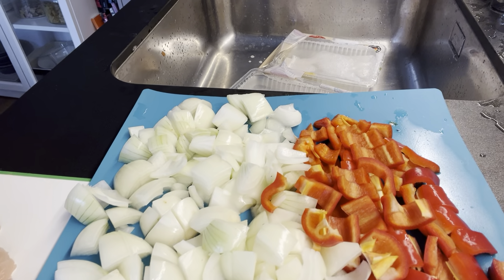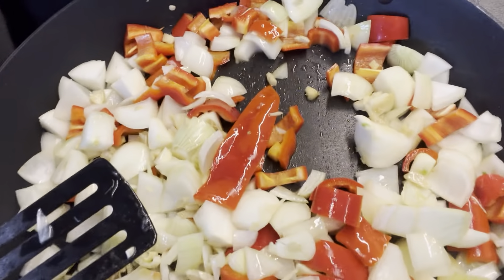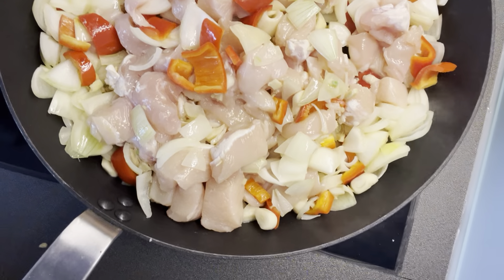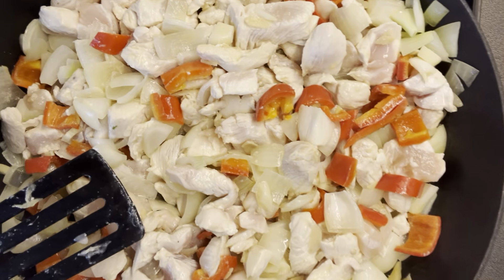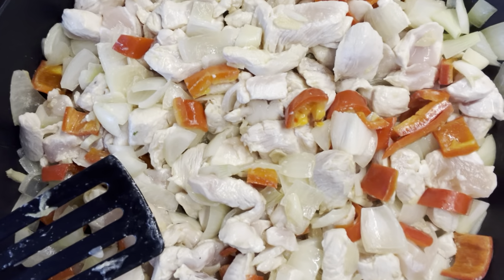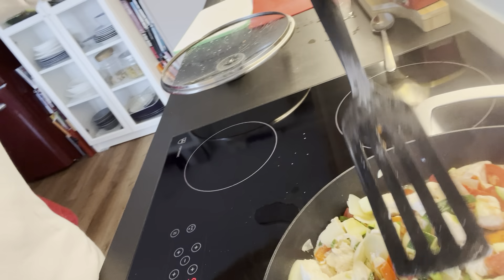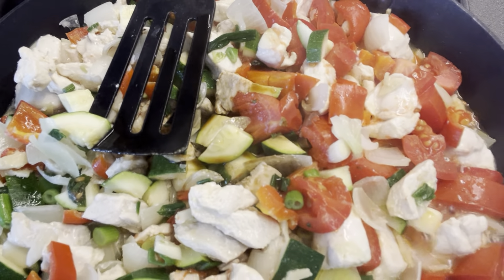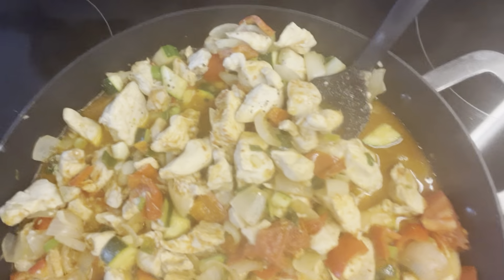Chicken stew or stirred chicken